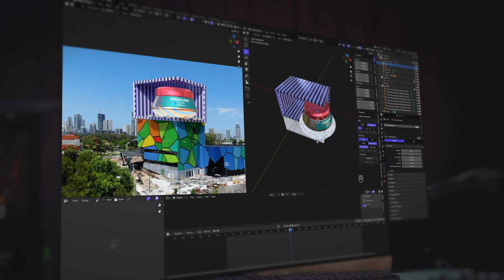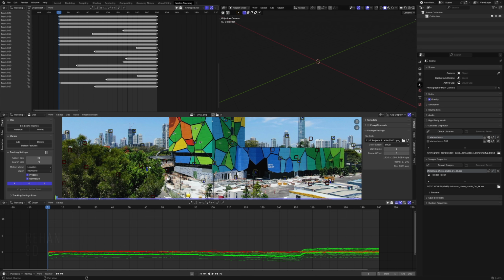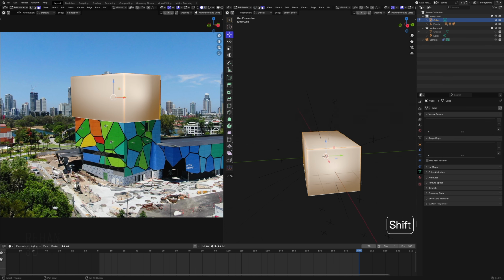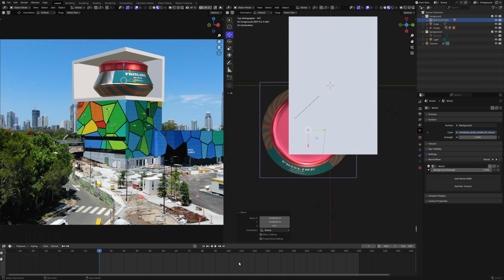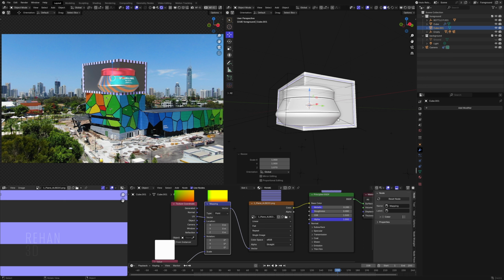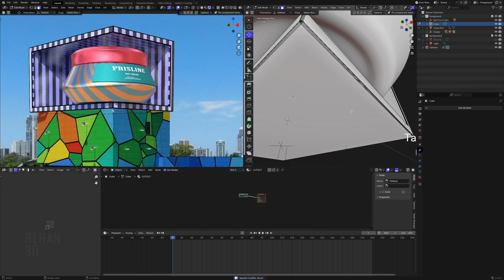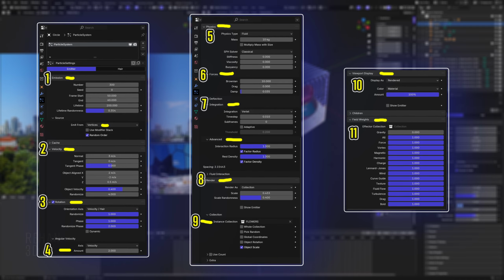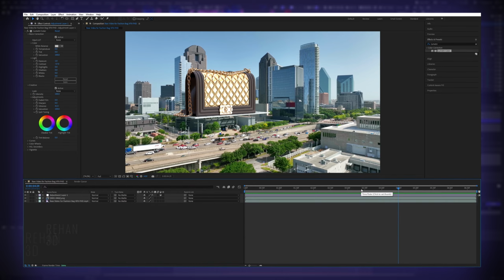How to create CGI product ads using vfx in blender | Blender professional tutorial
Ready to create standout CGI ads in Blender? In this tutorial, I’ll show you how to add dynamic particle animations, with a special focus on particle simulation for an extra layer of impact. You’ll learn realistic camera tracking, polished lighting, and texturing techniques to make your product pop. Perfect for both beginners and pros looking to create eye-catching, professional vfx ads!